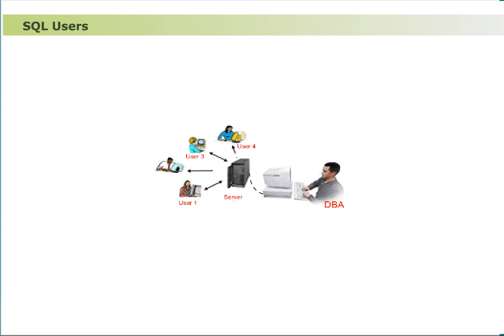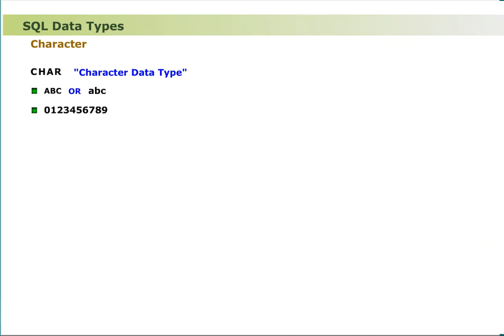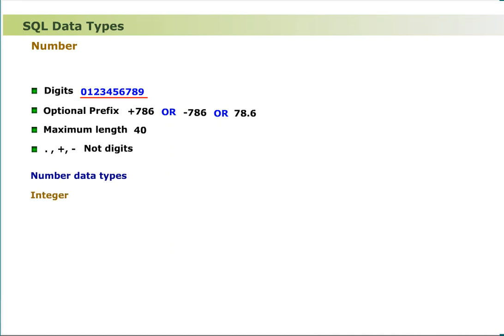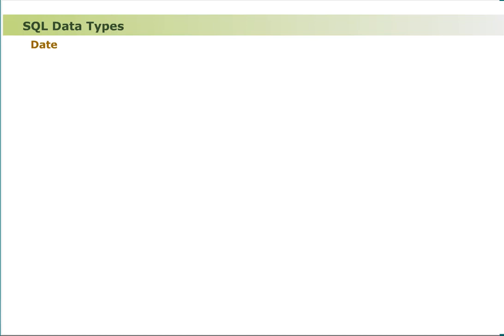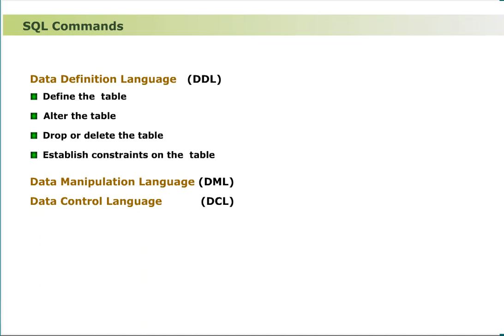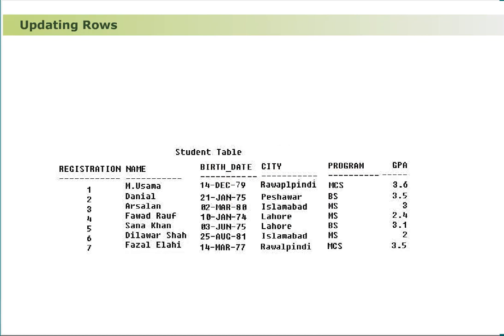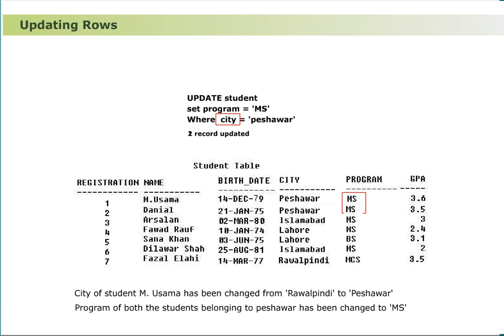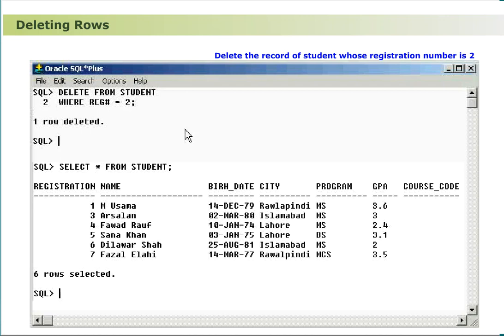3410:Database-I Unit No.7